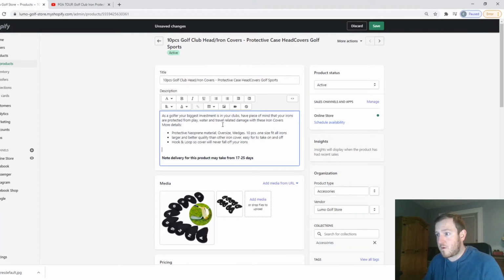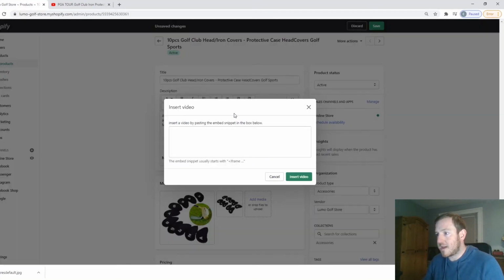How to embed a Youtube Video on your Shopify Product Page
Adding a video to your product description on Shopify can drastically increase your conversion rate as a photo will not be able to help customers do the following:

- Customers will be able to see how your product works
- They will be able to visualise themselves using the product

Other videos you could add to your product page are unboxing or recordings of customer reviews.

If you have any questions or if you would like me to do a video on anything you are struggling with please drop me a message.

Please subsribe to my channel if you would like to see futher video tutorials for startup ecommerce businesses.